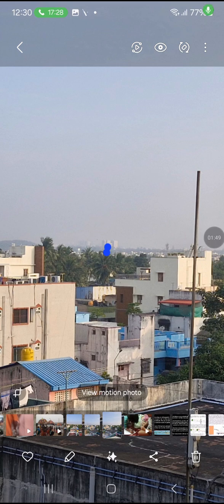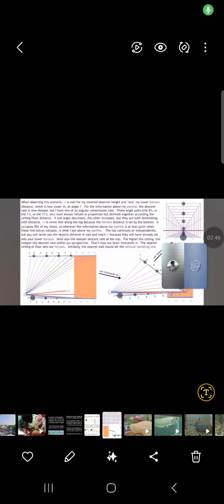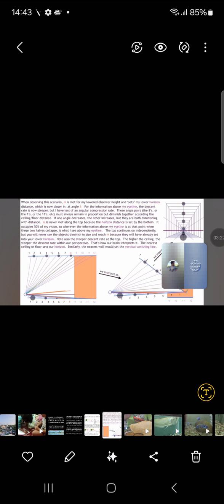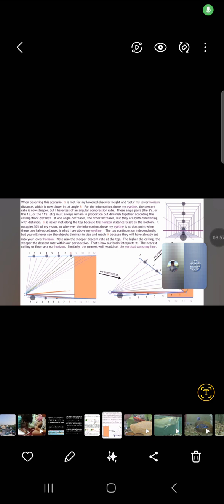Flat earth : Horizon rises to eye level